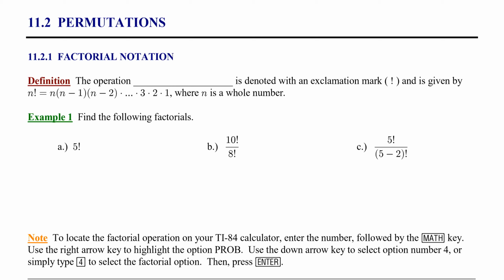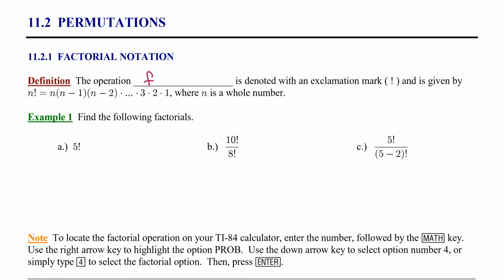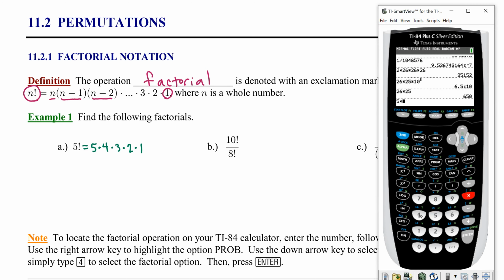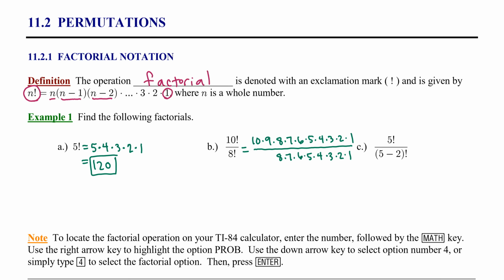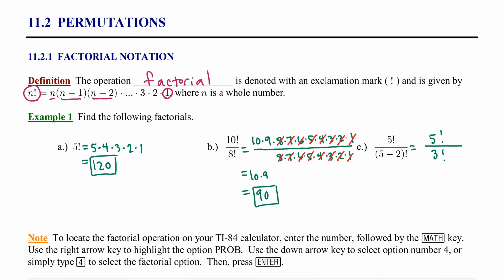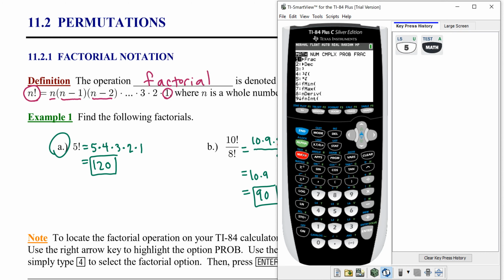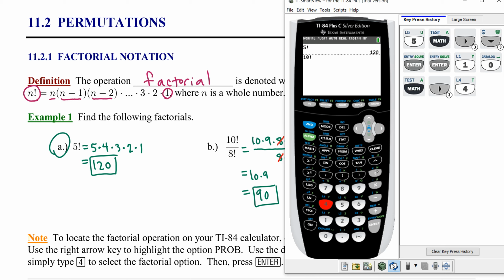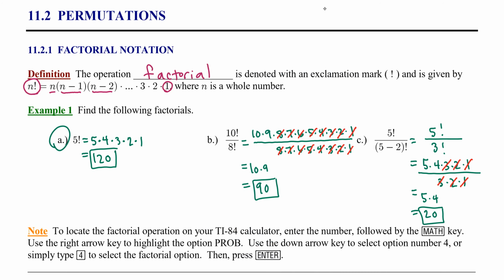11.2.1 Factorial Notation